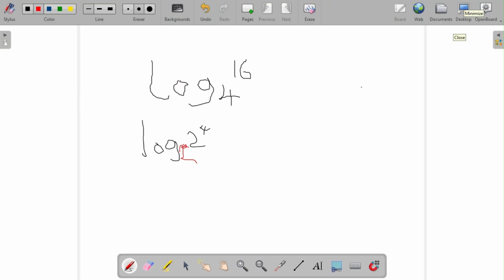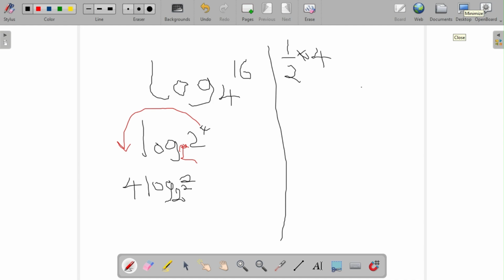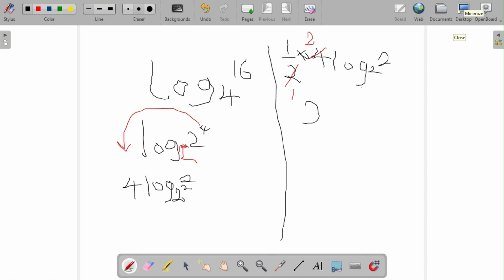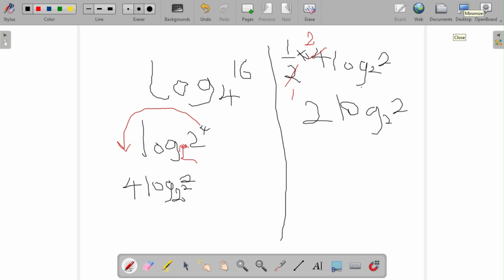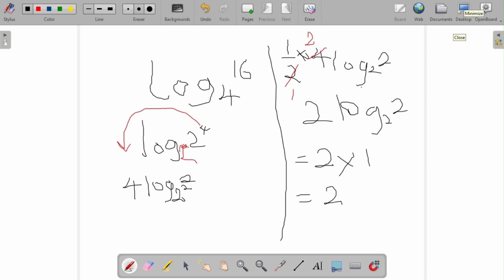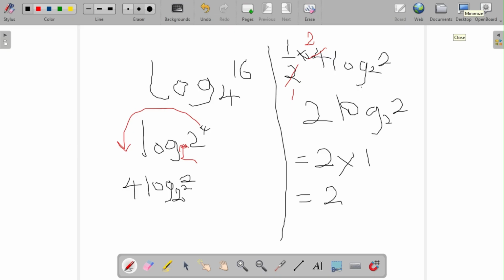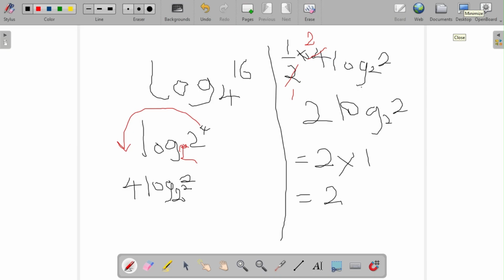📚✨ Basic Logarithms Explained | Easy Math Tutorial 🔢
✨📚 Welcome to today’s lesson on Basic Logarithms! 🔢 Whether you’re just starting out or need a quick refresher, this video will help you understand logs step by step in the simplest way possible. ✅

👩‍🏫 What you’ll learn:

🧮 Basic rules of logarithms
💡 Easy examples to boost your understanding

👉 Perfect for beginners, students, or anyone preparing for exams!